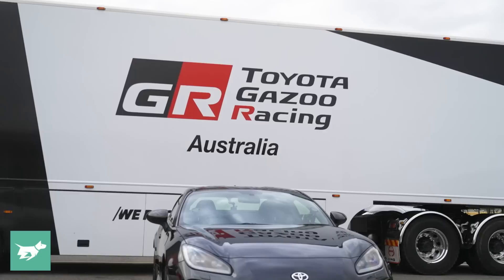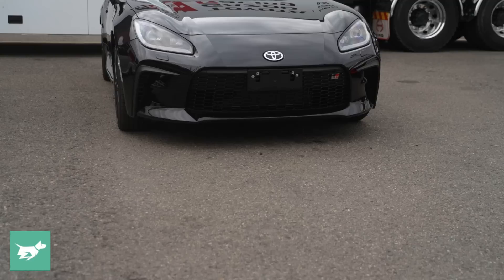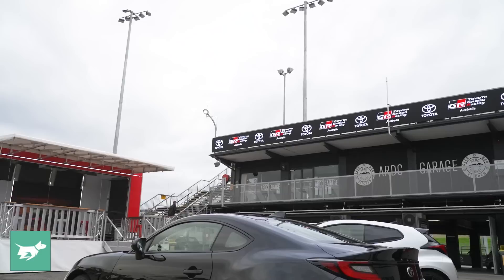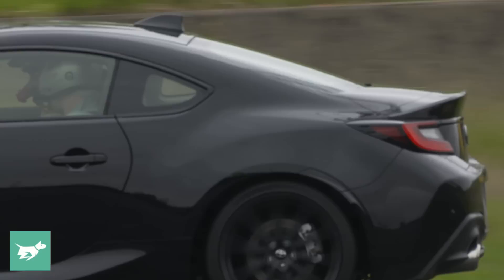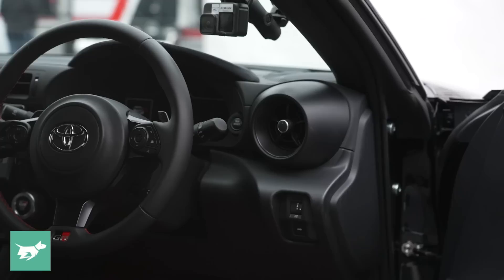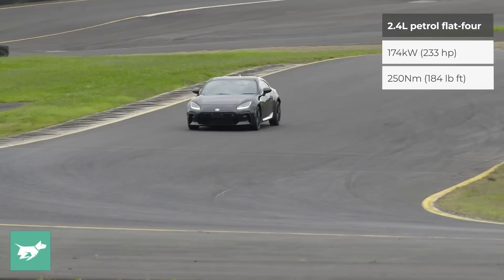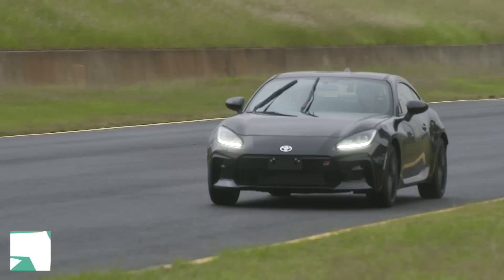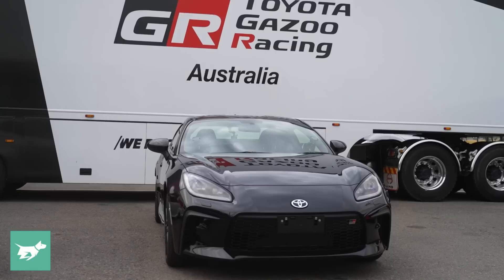FIRST track drive on home soil! (Toyota GR86 2022 review on track)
The Toyota GR86 has touched ground in Australia, but just for a tantalising preview at Sydney Motorsport Park / Eastern Creek. The Subaru BRZ has been out for months but Toyota has held the local release of the GR86 to compete more suspension calibration work, it has told us. Like the new BRZ, the 2022 GR86 has a 2.4-litre engine making 170kW of power (227hp).

We don’t yet know the pricing of the GR86 but the BRZ starts from around the $40K level locally.

In today’s video, Chasing Cars deputy editor Nathan Ponchard conducts an independent, early drive of the 2022 Toyota GR86 GTS automatic in black with red carpet.